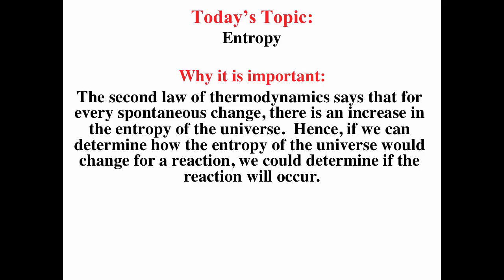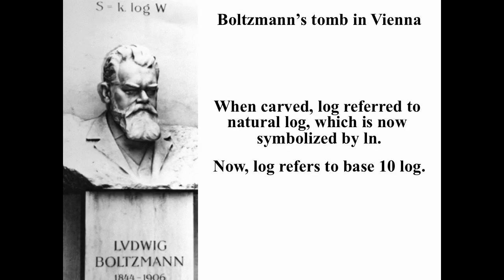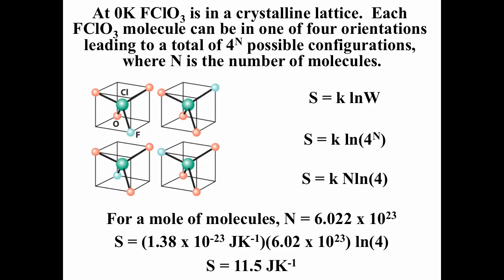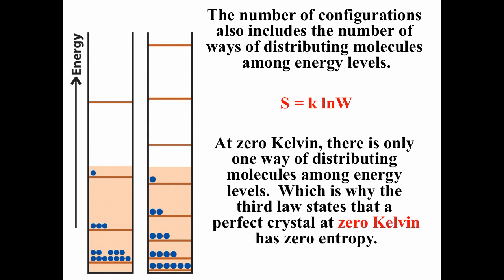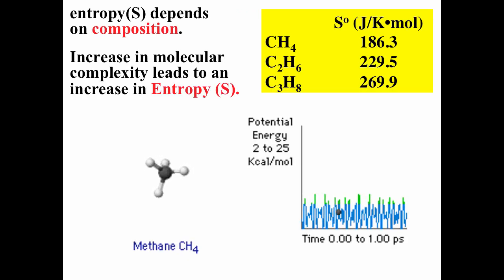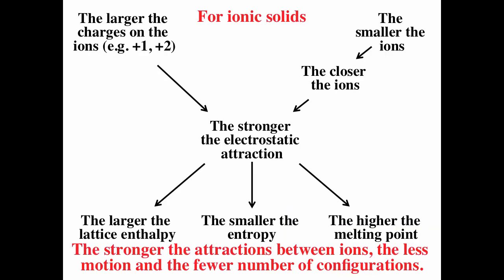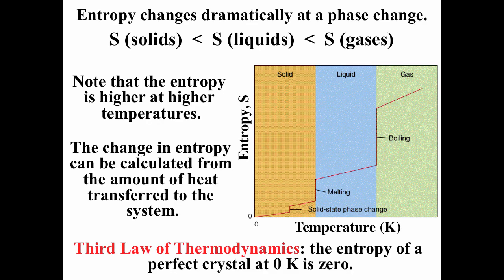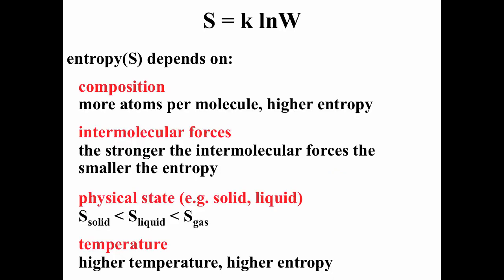definition_of_entropy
Table of Contents:

00:18 - What I want you to be able to do with today’s information:
00:54 - The laws of thermodynamics
01:16 - The laws of thermodynamics
01:44 -
07:29 - Increase in molecular complexity leads to an increase in Entropy (S).
07:59 -
08:17 - Entropies of ionic solids are smaller the stronger the Coulombic attractions.
08:56 - Entropies of ionic solids are smaller the stronger the Coulombic attractions.
09:35 -
12:29 - The more energy stored in translation, vibration and rotation, the greater the degrees of freedom and the higher the entropy.
13:04 -